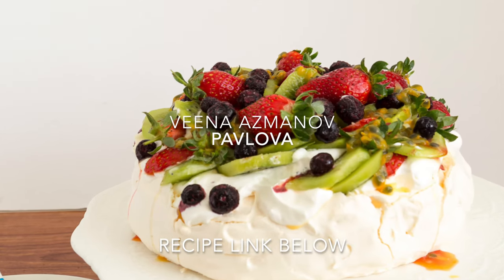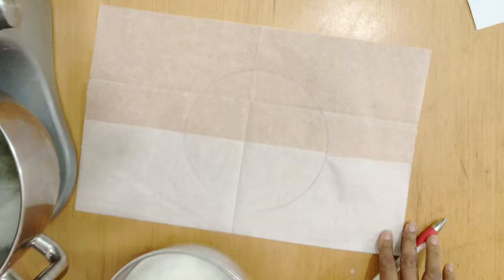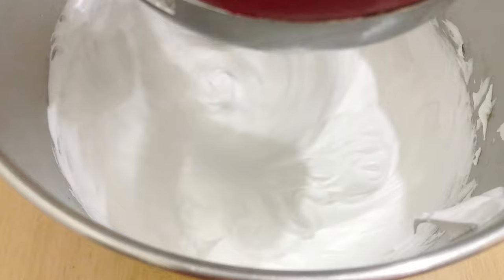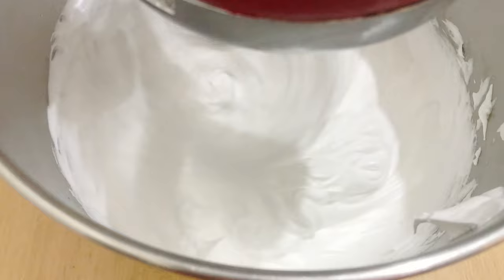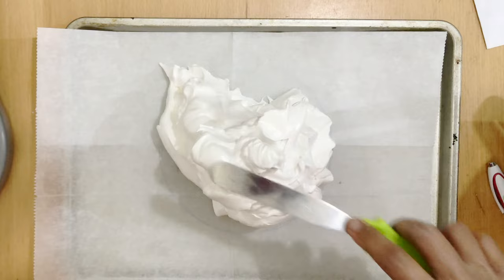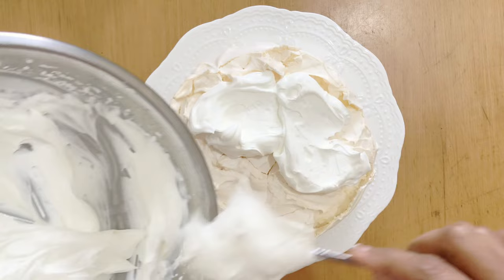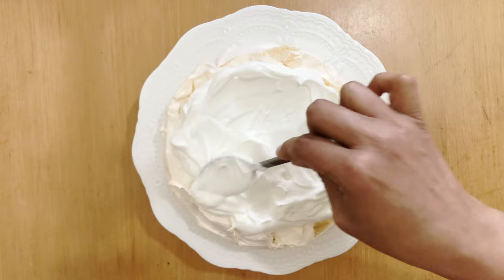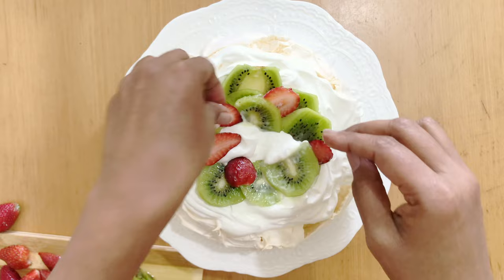Classic Pavlova with Fresh Fruits (No-Fail Recipe)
Do you want to impress your friends and family with a dessert that looks like it came straight out of a gourmet bakery? Look no further than mastering the perfect pavlova! This light and fluffy meringue dessert topped with fresh fruit and cream is sure to wow your guests. But fear not, we know that pavlovas can be notoriously tricky to get right.

u9sZ6E80qx